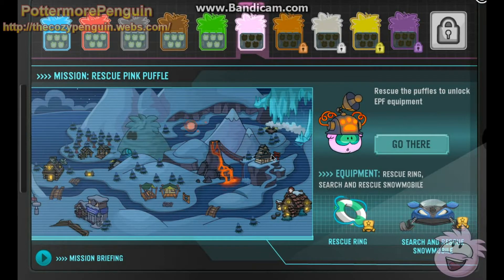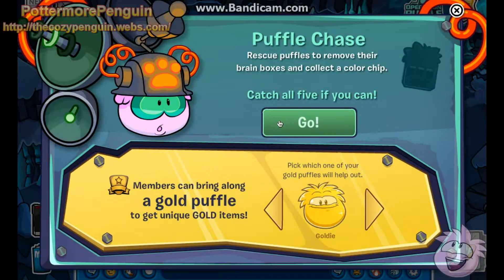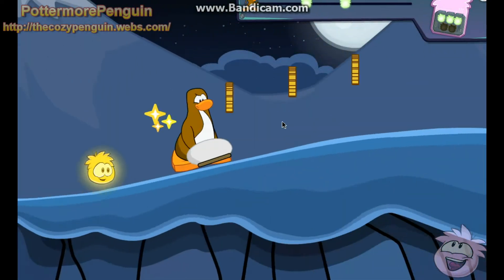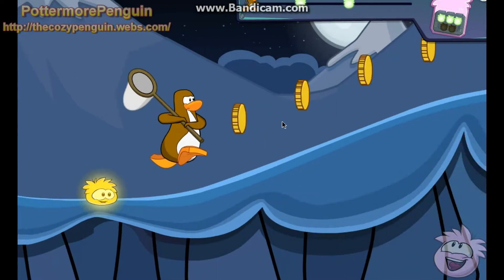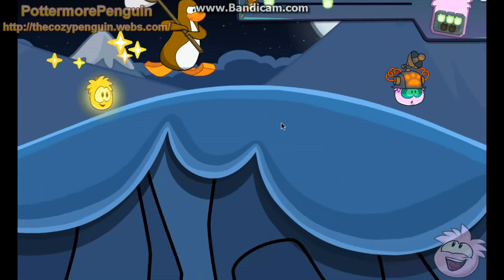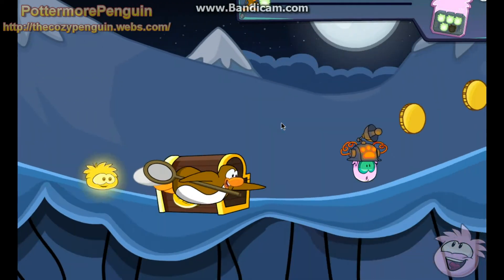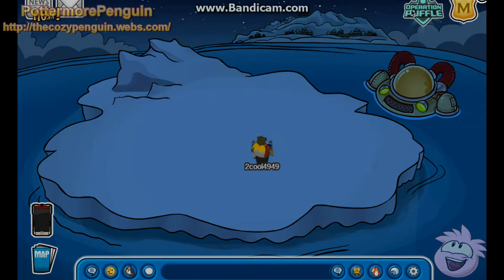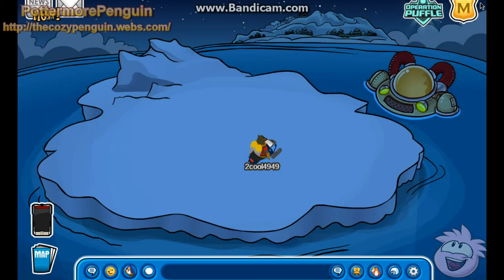Club Penguin Operation Puffle Cheats and Tips - Pink Puffle - November 26th 2013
Hello everyone!
Club penguin Operation puffle is now onto the 6th day, today is the Pink puffle. We have to collect all 5 puffles from the mini game to get the prizes. This event is awesome one of the best things in my opinion is the amount of coins you get, it's just insane! (make sure you collect as much as you can)

If you want to see the Orange puffle edition of operation puffle go here- [Not out yet]

Remember to visit my twitter and website for all of Club Penguins news.

Herbert visiting times-

Thursday, November 21
* 3:00pm on the server Sled
* 6:30pm on the server Rainbow
Friday, November 22
* 3:00pm on the server Crystal
Saturday, November 23
* 3:00pm on the server Rainbow
* 5:30pm on the server Frosty
Sunday, November 24
* 8:00am on the server White Out
* 3:00pm on the server Crystal
Monday, November 25
* 8:00am on the server Jack Frost
* 3:00pm on the server Sled
Tuesday, November 26
* 9:00am on the server Chinook
* 3:00pm on the server Cloudy
Wednesday, November 27
* 9:00am on the server Cozy
* 3:00pm on the server Crystal
Thursday, November 28
* 9:00am on the server Fog
* 3:00pm on the server Frosty
Saturday, November 29
* 3:00pm on the server White Out
* 6:30pm on the server Wool Socks

Club Penguin Operation Puffle Walkthrough November 2013
Club Penguin Operation Puffle Cheats November 2013
Club Penguin Operation Puffle Cheats and tips November 2013
Club Penguin Best way to make coins!
Club Penguin how to complete Operation puffle November 2013
Club Penguin operation puffle item cheats
Club Penguin operation easy coins
Club Penguin operation puffle pink puffle
Club penguin operation puffle pink puffle tricks